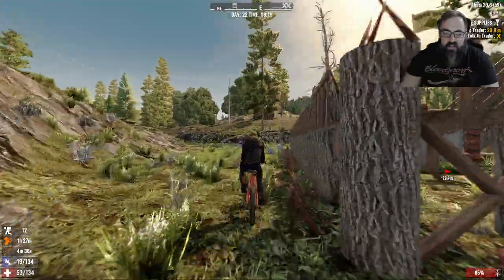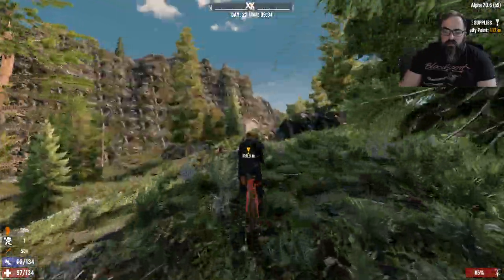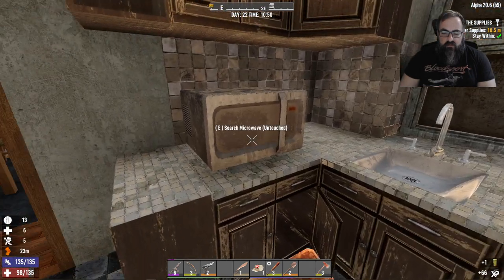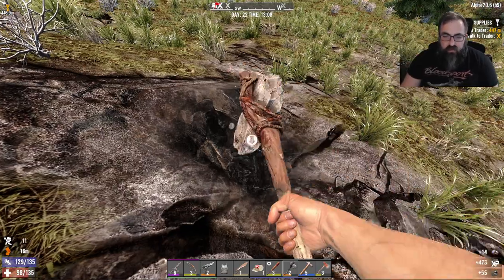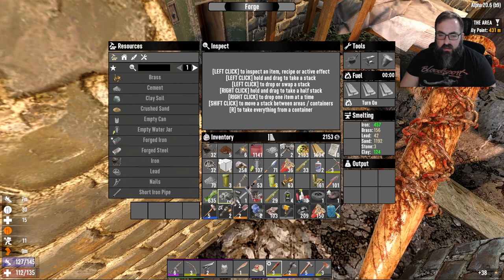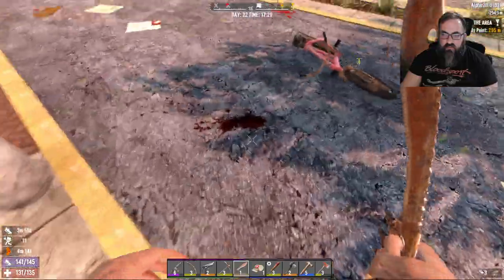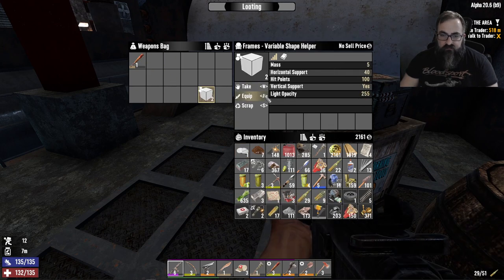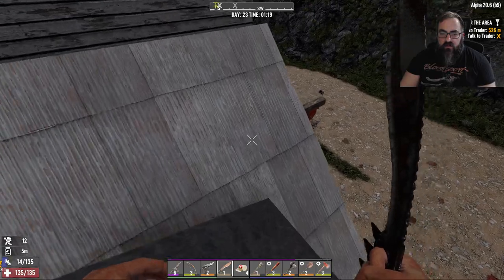7 Days Later: What Day 22 Has in Store for This Gamer!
Comment and like this video if you want to see more. I'm. Just getting started with streaming. Let me know what games you would like to see me play.

I play more or less anything PC, XBOX, PS4, PS3, PS Vita, Android Games, Facebook Games, etc.

My current Desktop PC specs:
CPU: AMD FX-6300 3.5GHz 6-Core Processor
Memory:Kingston Blu Red Series 8GB (1 x 8GB) DDR3-1600 (have since upgrade to 24GB)
Storage: Seagate Barracuda Green 1TB 3.5" 5900RPM Internal Hard Drive ,Western Digital Caviar Black 1TB 3.5" 7200RPM Internal Hard Drive
Video Card: NVIDIA GeForce GTX 970
Case: NZXT Guardian 921 RB ATX Mid Tower Case
Power Supply: Corsair Builder 500W 80+ Bronze Certified ATX Power Supply
Operating System: Microsoft Windows 10.1

Laptop:
Summary
  Operating System
   Windows 10 Home 64-bit
  CPU
   Intel Core i7 7700HQ @ 2.80GHz
   Kaby Lake 14nm Technology
  RAM
   16.0GB Dual-Channel Unknown @ 1197MHz (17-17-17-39)
  Motherboard
   Alienware Alienware 15 R3 (U3E1)
  Graphics
   Generic PnP Monitor (1920x1080@60Hz)
   Intel HD Graphics 630 (Dell)
   4095MB NVIDIA GeForce GTX 1070 (Dell)
   ForceWare version: 398.36
   SLI Disabled
  Storage
   119GB LITEON CV3-8D128-11 SATA 128GB (SATA (SSD))
   931GB Hitachi HGST HTS721010A9E630 (SATA )